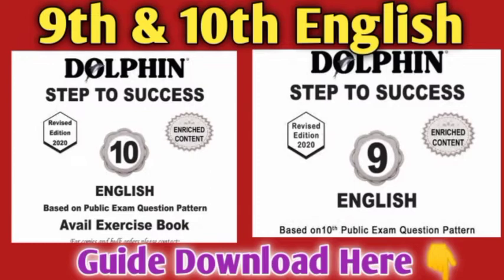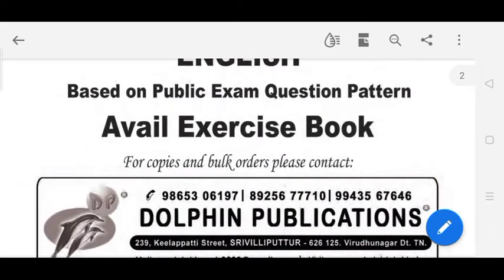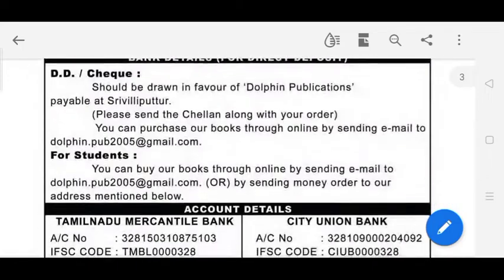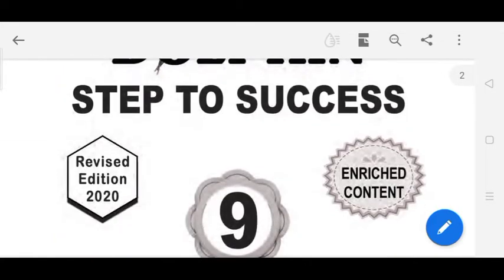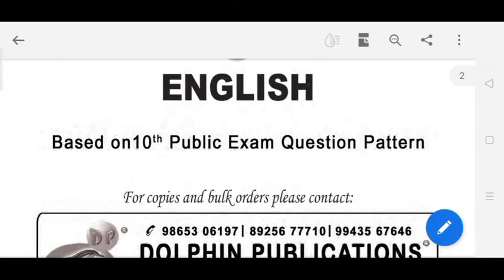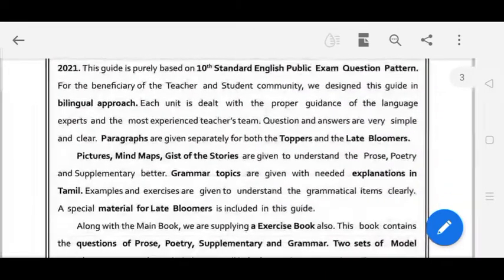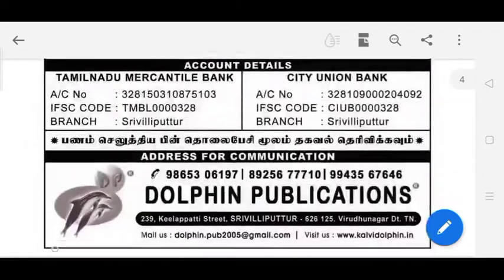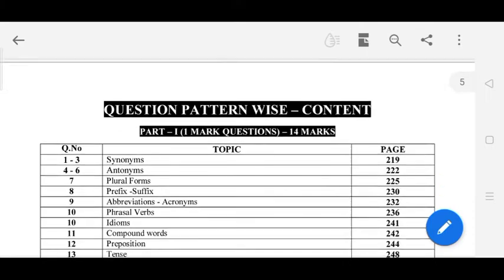9th and 10th English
10th Maths Chapter 1 Exercise 1.1 and eg all video play list

11th Maths Chapter 1 Exercise 1.1 and eg all videos play list